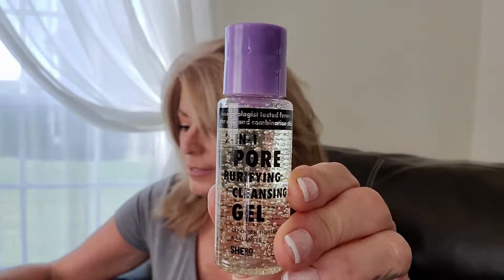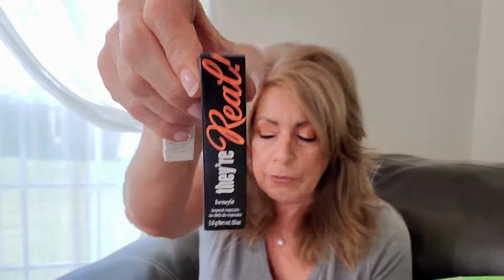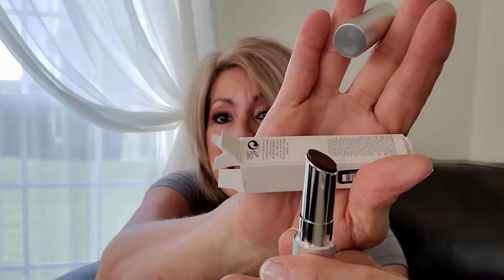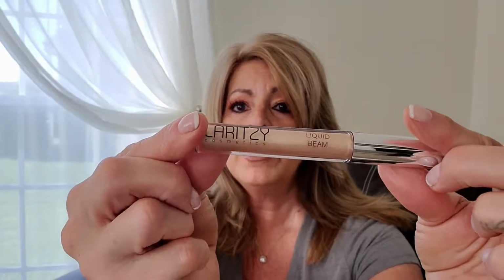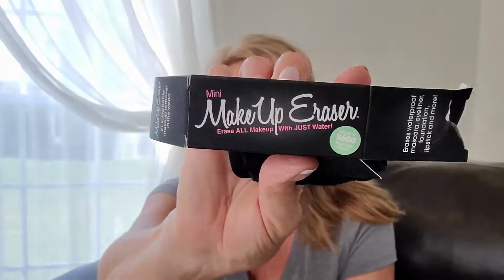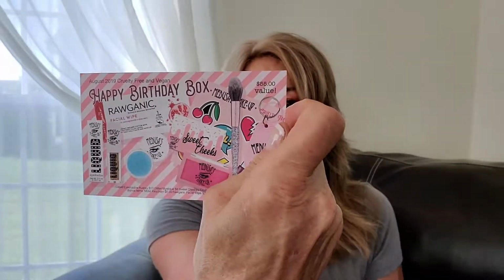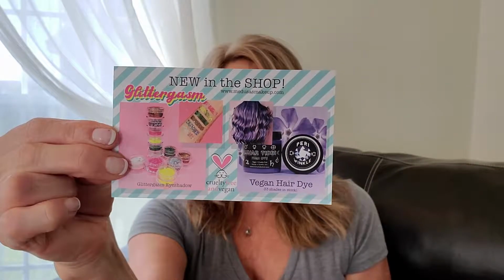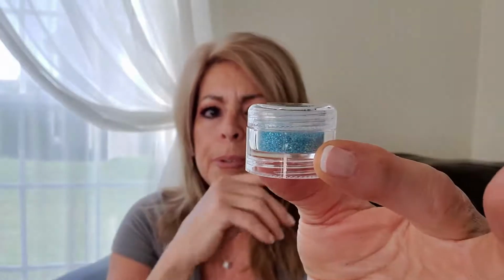August 2019 Tipsy Makeup Unboxing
Unboxing the Allure, Ipsy Glam Bag and Medusa Makeup subscription boxes.